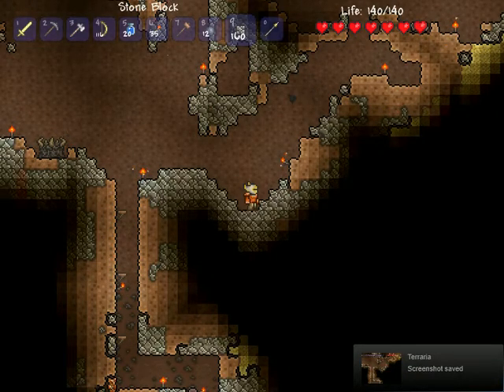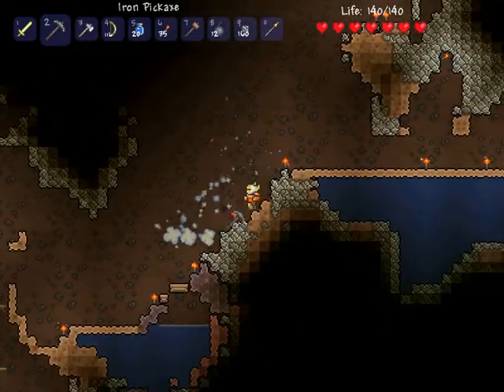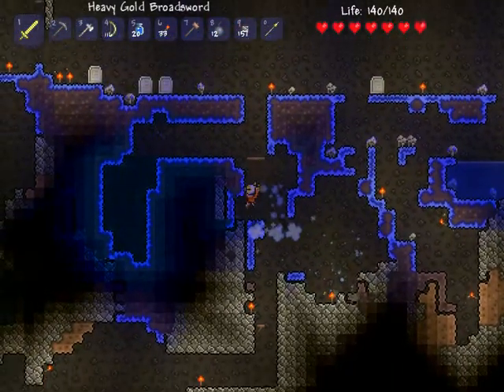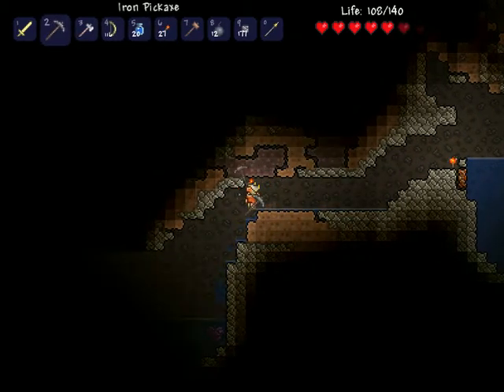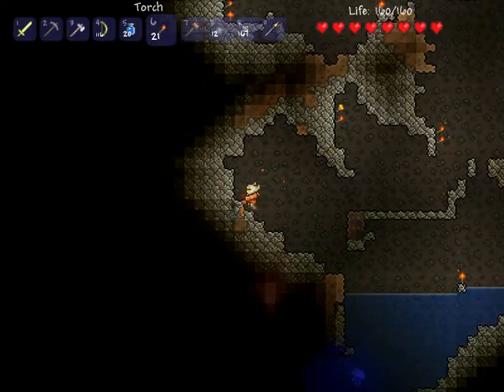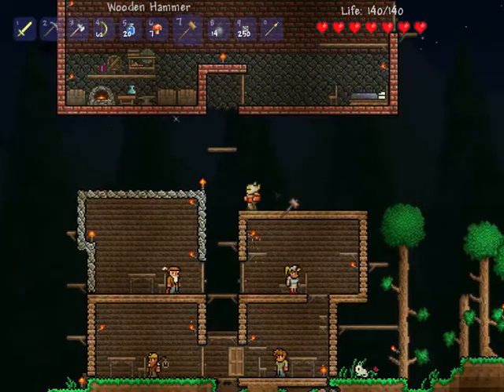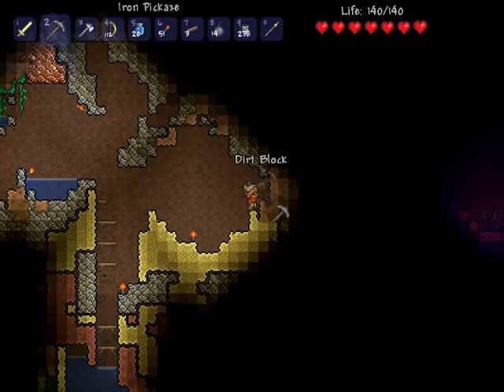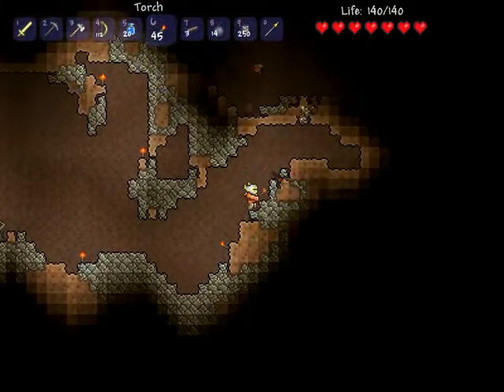terraria episode 9: slow progress but progress!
where making our way to our goal! :D